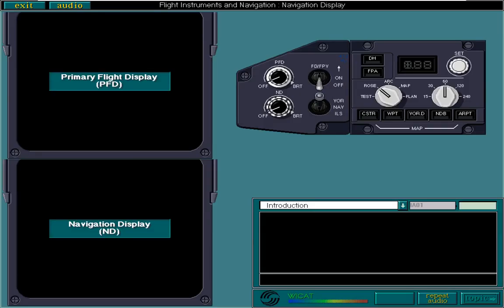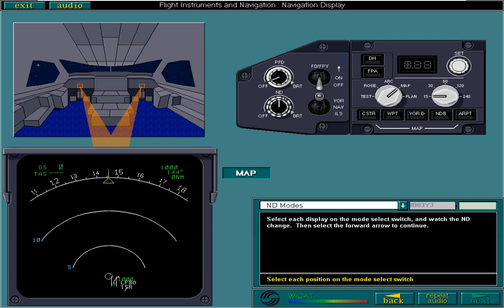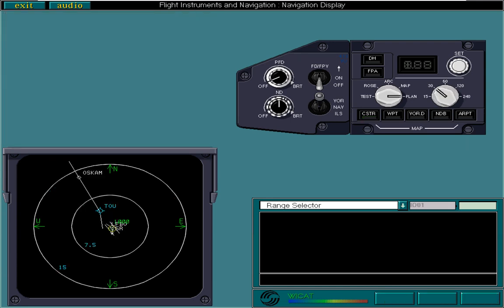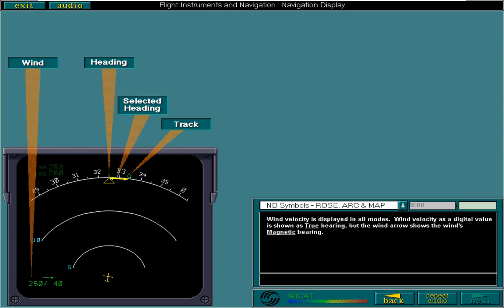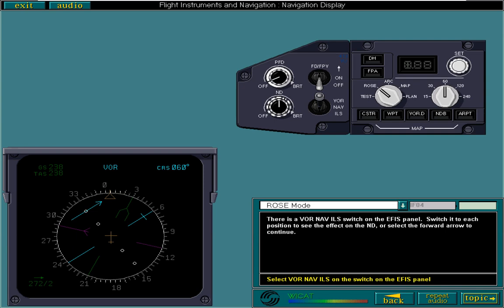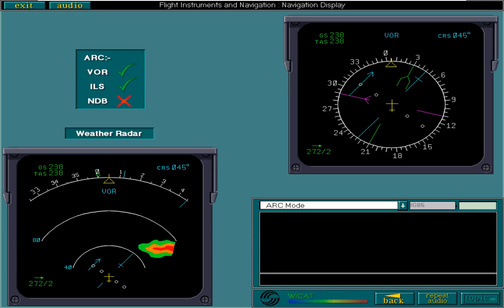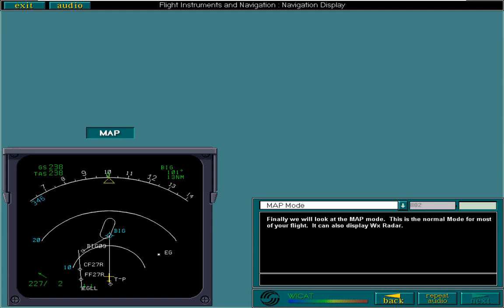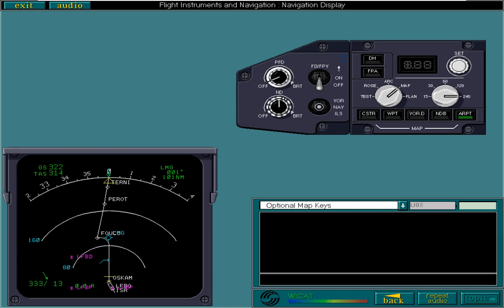FLT INST & NAV 08 ND Recognition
A300-600